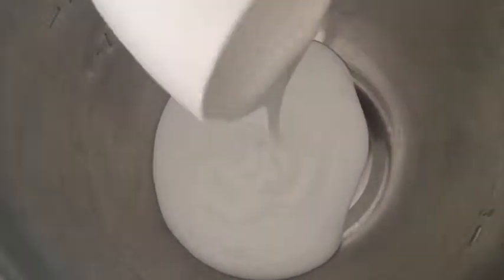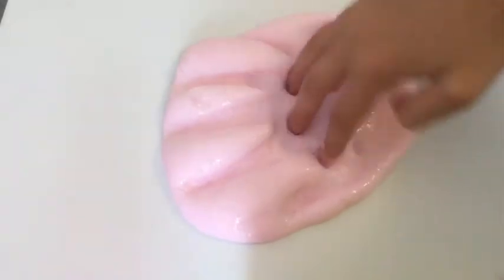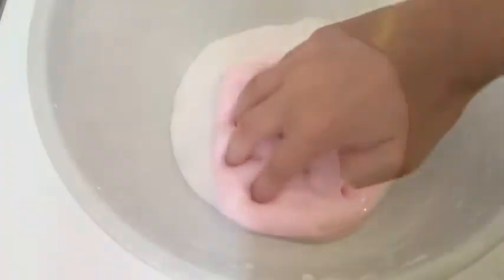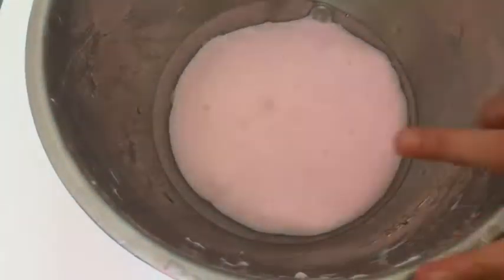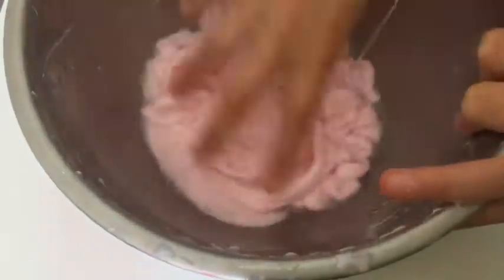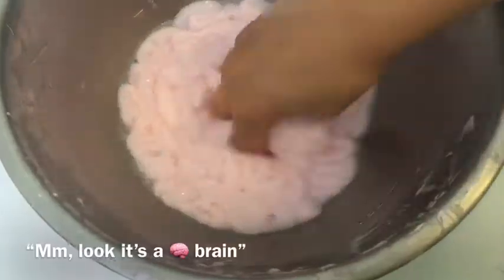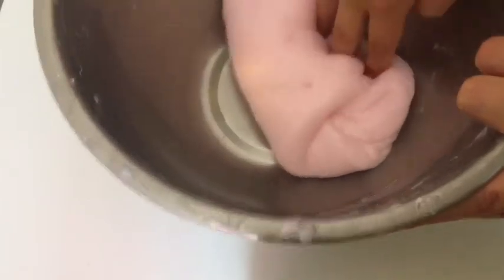How to make jiggly slime! Easy no borax recipe!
Hey guys!!! I hope you found this tutorial helpful for making jiggly slime!

Please note that this is not water slime, like those ultra-clear extremely jiggly slimes with charms in them (obviously water slime isn’t always that way). Thank you!

Even if you don’t think it’s jiggly, it does make a good glossy clicky slime!😊